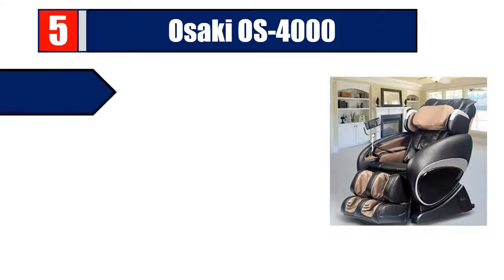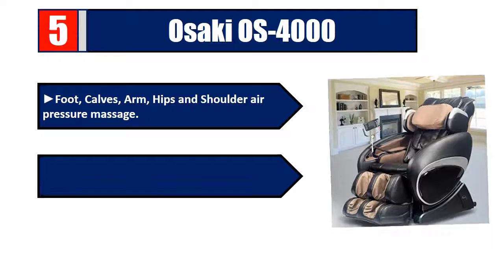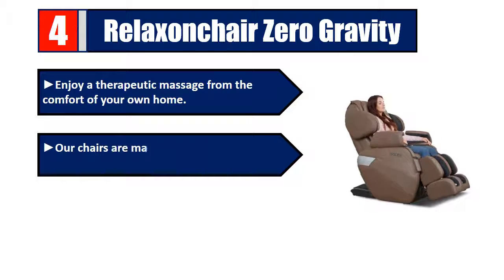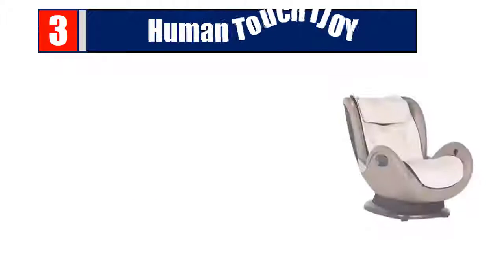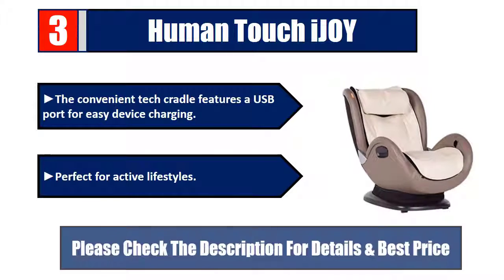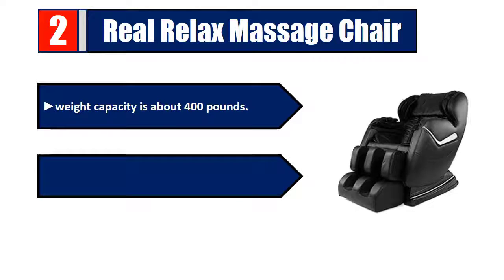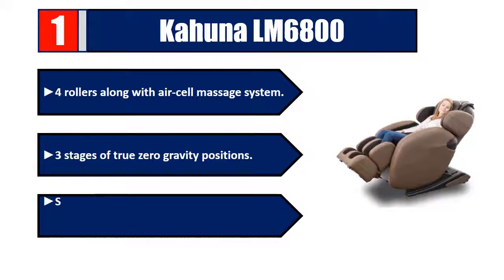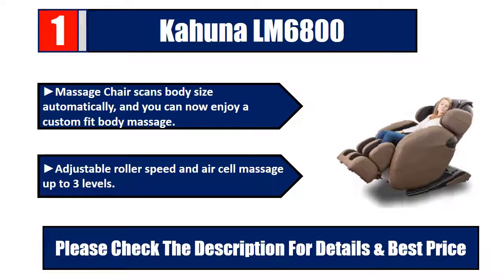▶️Best Massage Chairs | Top 5 best Massage Chairs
Best Massage Chairs 2019. Let's Checkout More On Top 5 Massage Chairs:

✔️5. Osaki OS-4000 (Paid Link)

✔️4. Relaxonchair Zero Gravity (Paid Link)

✔️3. Human Touch iJOY (Paid Link)

✔️2. Real Relax Massage Chair (Paid Link)

✔️1. Kahuna LM6800 Massage Chair (Paid Link)

In this video, we make new research on the top best Massage Chairs.This list includes budget & affordable Massage Chairs from various brands. I made this list based on my personal opinion and i tried to list them based on their price, quality, durability and more.

We conduct extensive research on all the Massage Chairs Design of the market and cherry pick the best of the bests for you. The research takes the durability, reliability and also the customer feedback into account. The history and the reputation of the manufacturer is checked and we used the products ourselves.

After all the research, comparison and testing of different products we were finally able to pick the Best Massage Chairs for you. A lot of time and effort were invested behind it so that you can have the best possible experience using them and stay tension free.

We picked the best Massage Chairs. Out of them, the top 3 are specially recommended for their pure class. So, leave the research work up to us, save your time and energy and pick your favorite one from here.